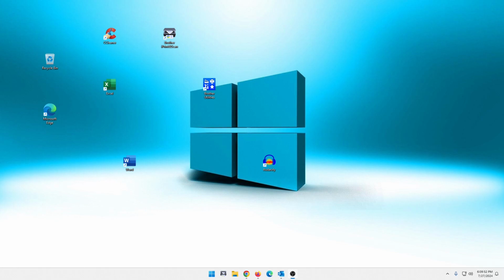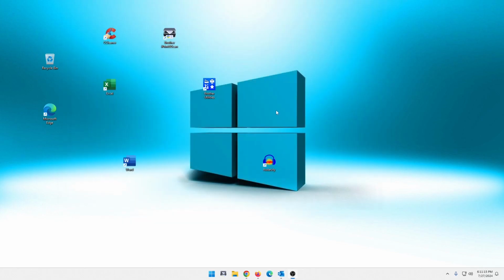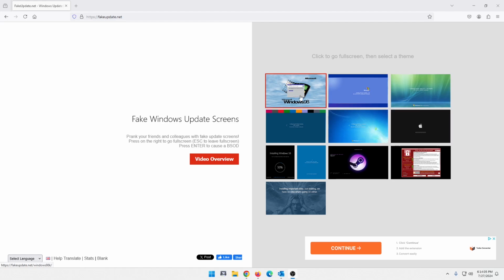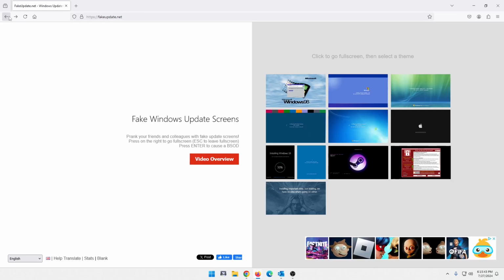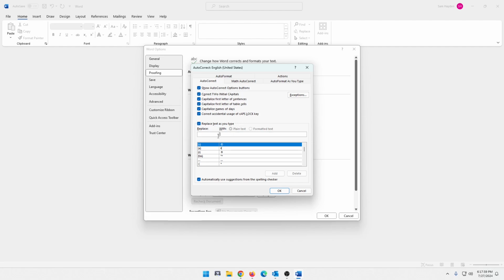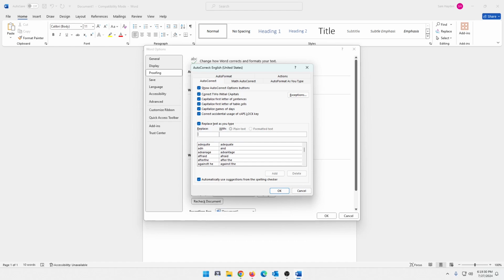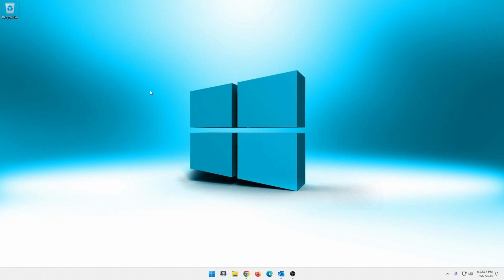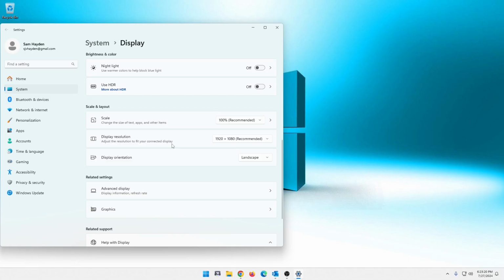Funny Computer Pranks // Entertainment Only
Description:

This video has 5 computer pranks that you can try on your friends.

Notice: If there are any links above, they may be Amazon affiliate links, which means if you buy the subscription through this link, this will earn me a very small commission which helps with my channel. You do not pay any additional for the product!